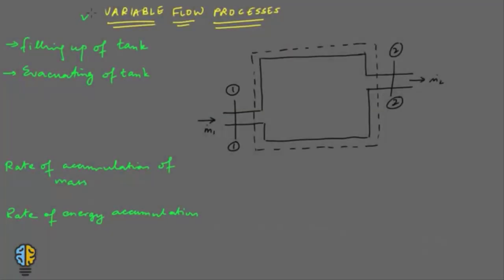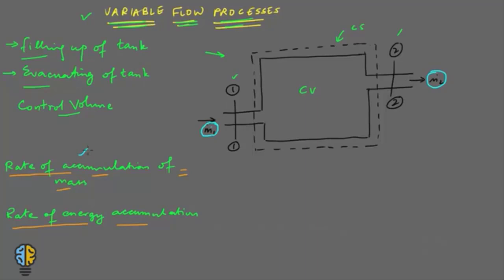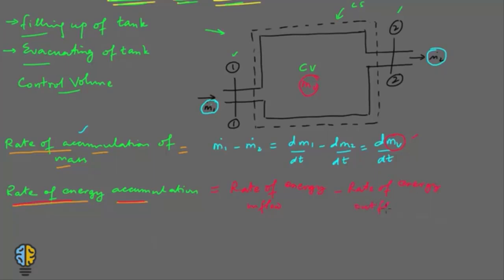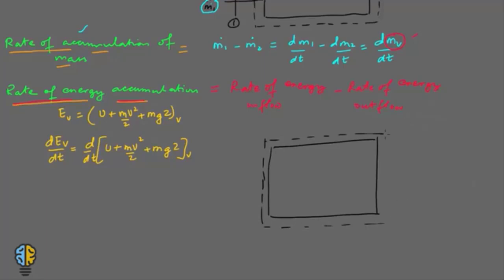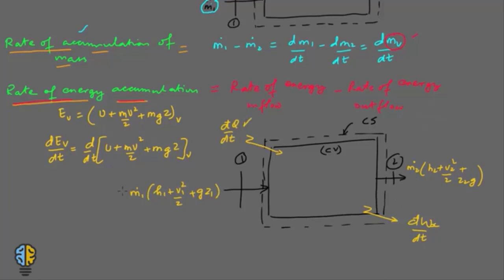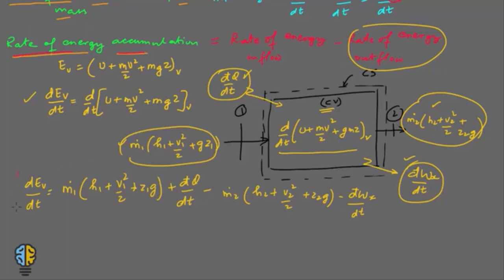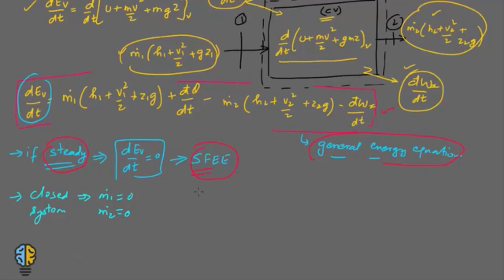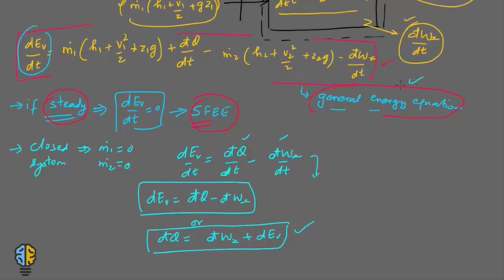ANALYSIS OF VARIABLE FLOW PROCESS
IN THIS VIDEO WE WILL DISCUSS ABOUT ANALYSIS OF VARIABLE FLOW PROCESS.